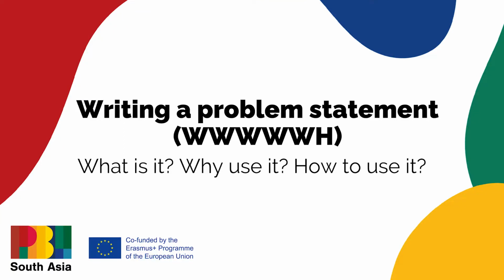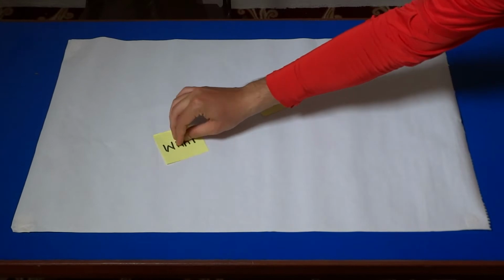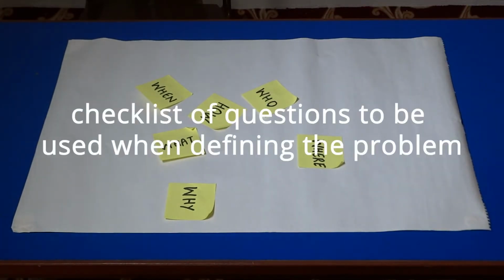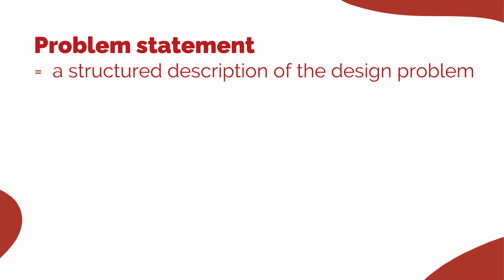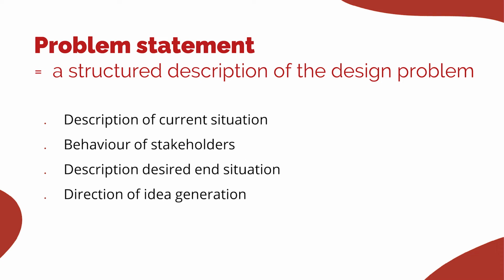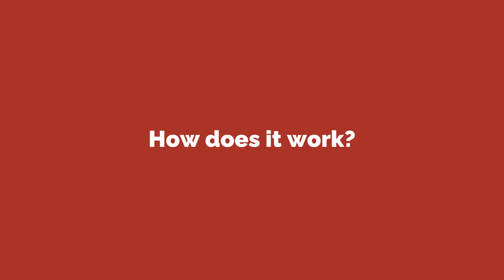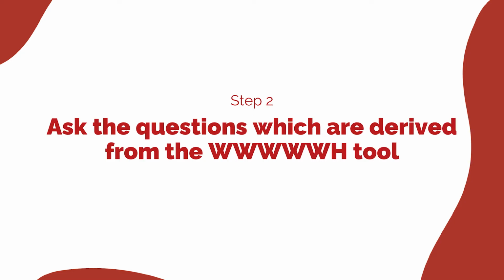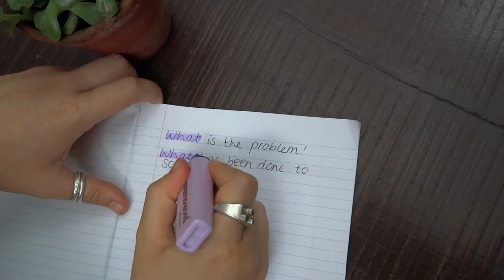PBL MOOC Module 3 - Do Problem Analysis - Exercise: WWWWWH